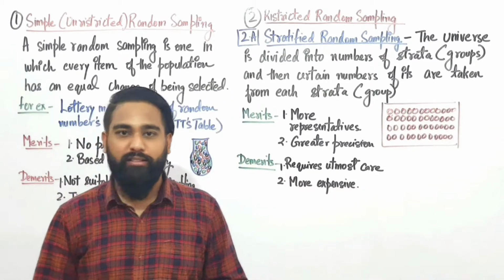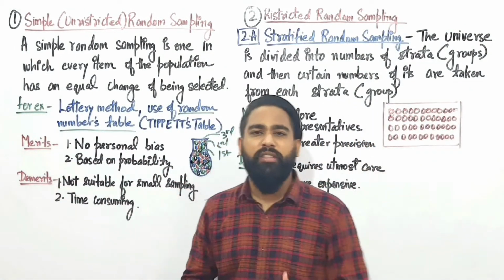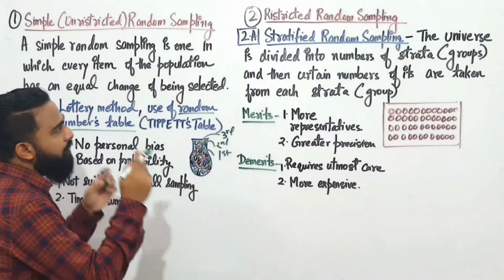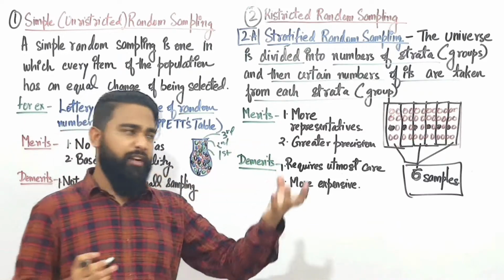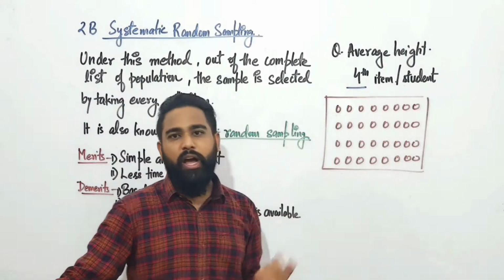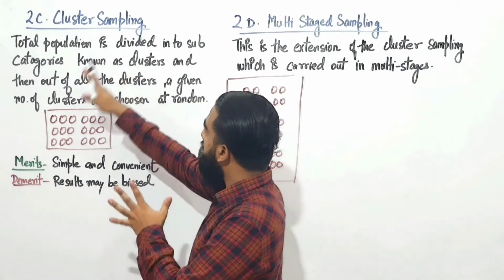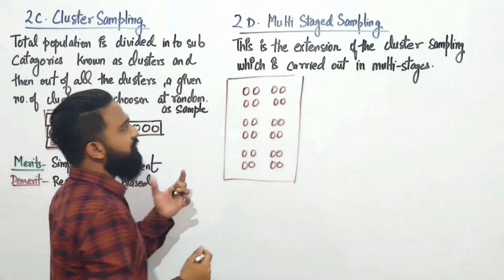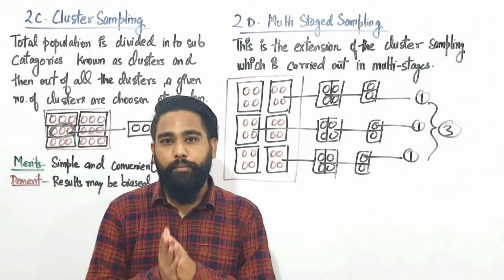Types of Random Sampling | Stratified, Systematic, Cluster and Multi staged random sampling